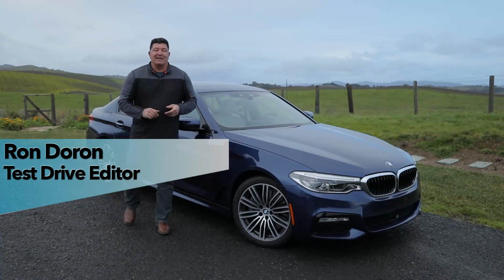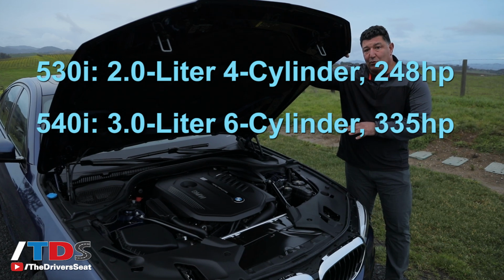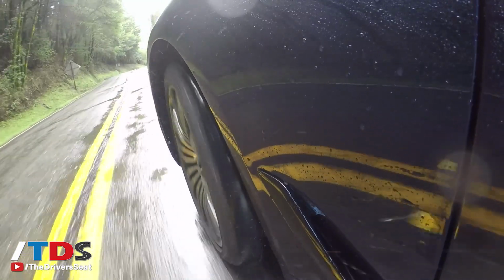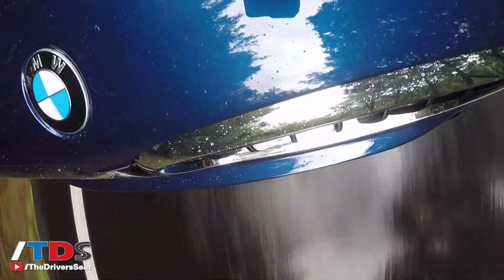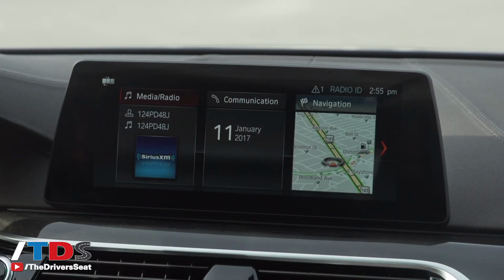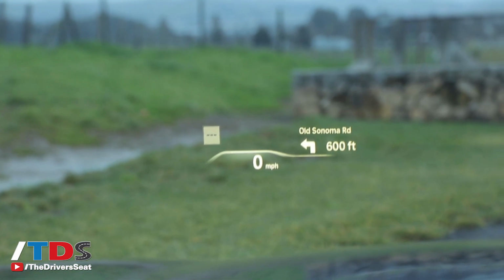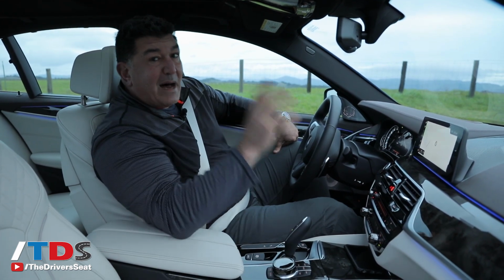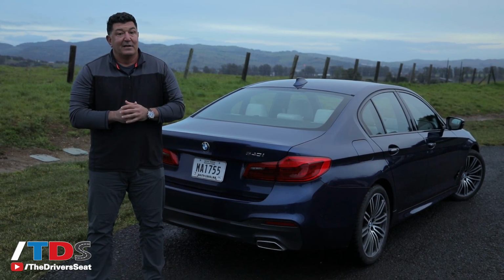First Drive! 2018 BMW 530i & 540i